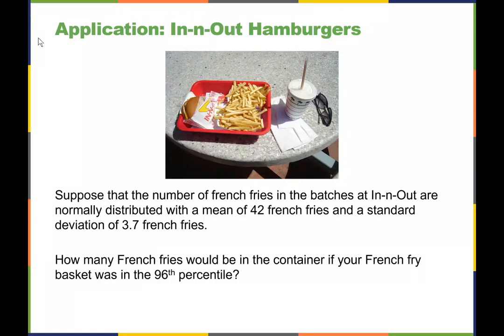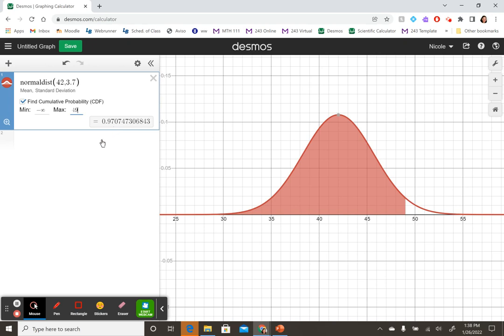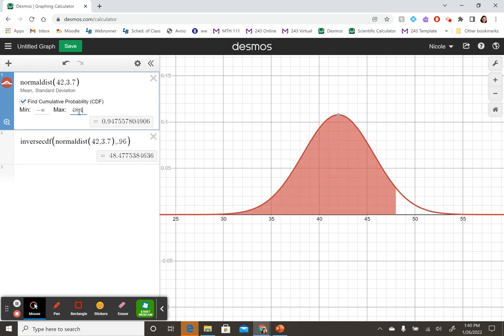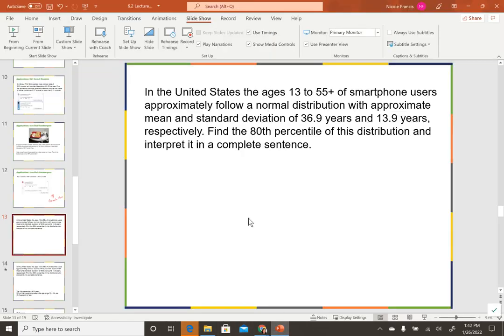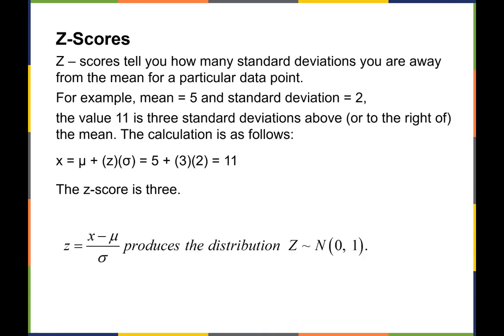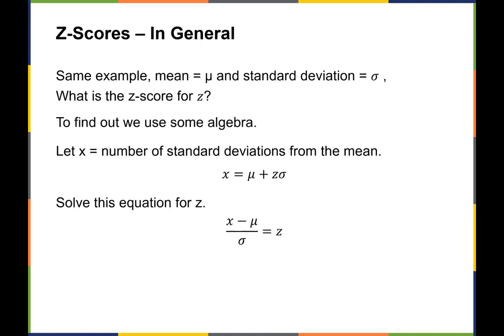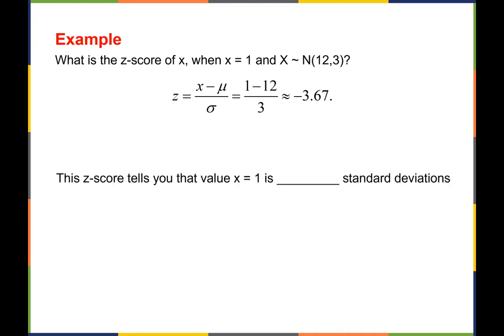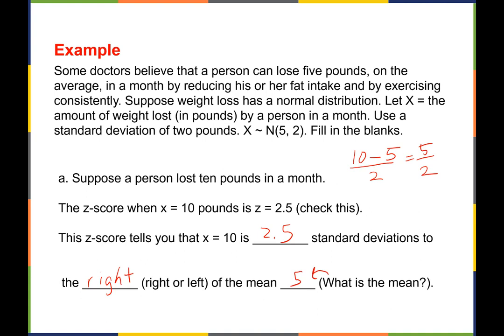Math 243 6.2 video 2